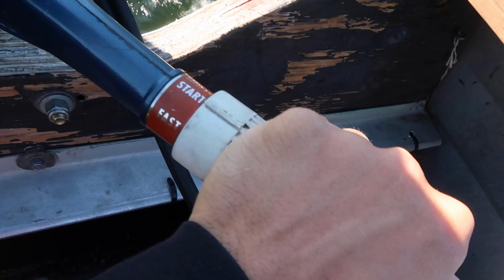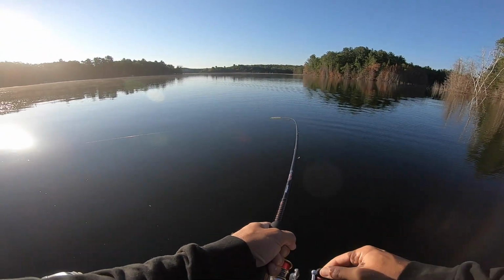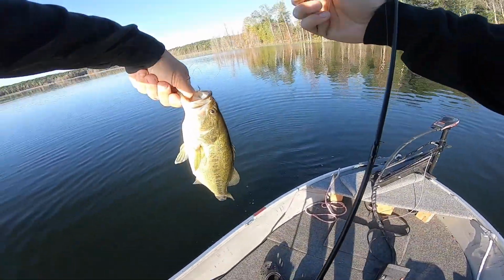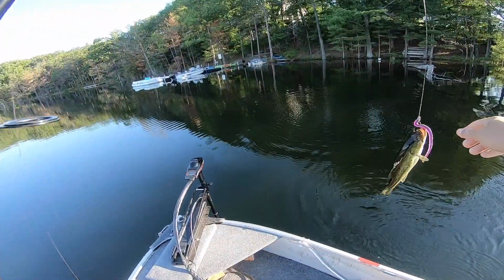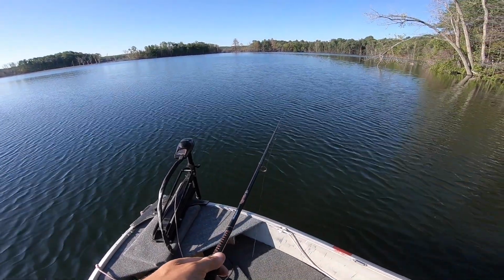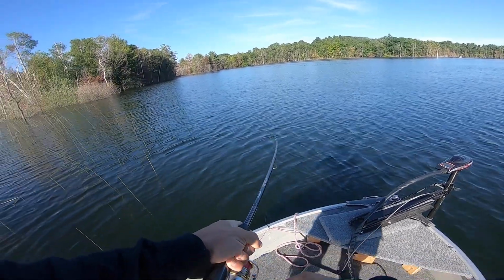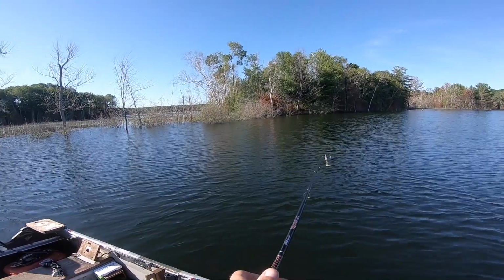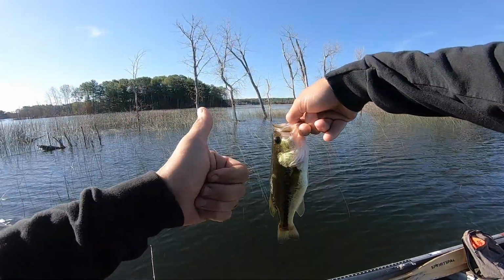First catch on a SPINNER BAIT (Northern Michigan Bass fishing)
Northern Michigan is home to some of the most incredible scenery, and filled with amazing fishing, hiking, and other outdoor adventures. It's time to explore.